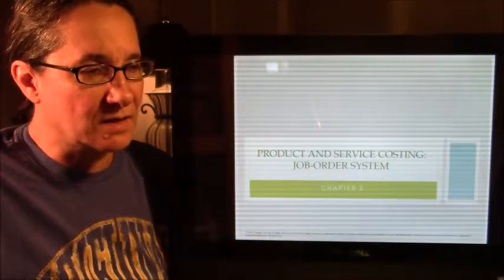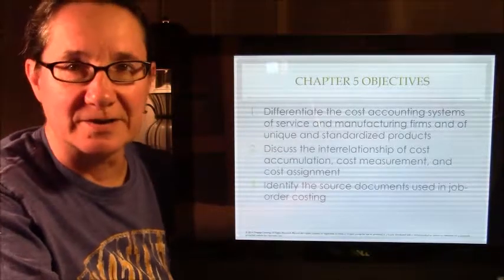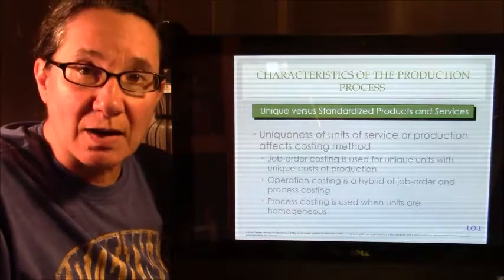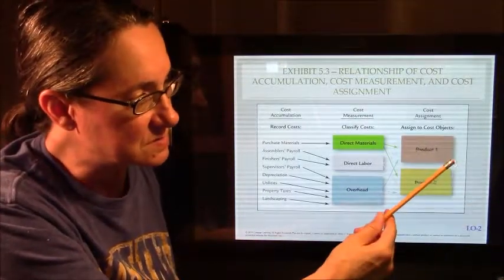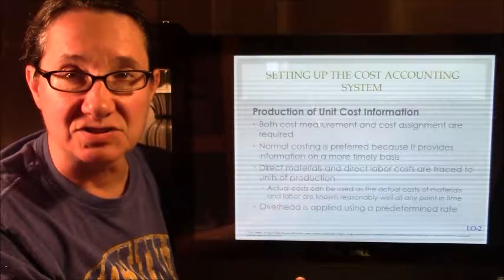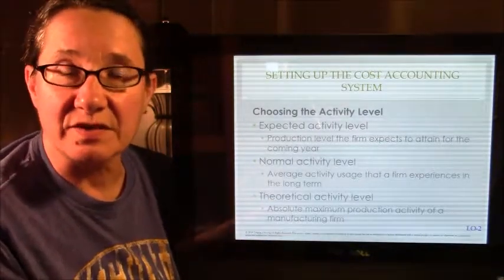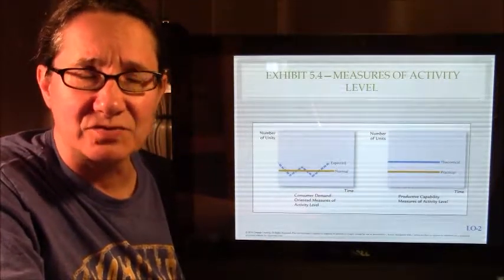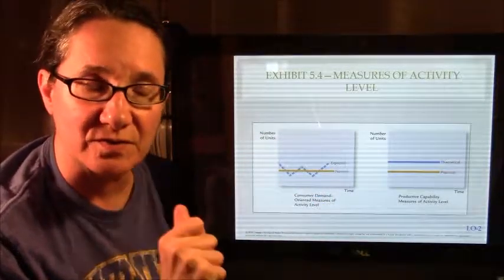Cost Accounting Chapter 5 PowerPoint Part 1